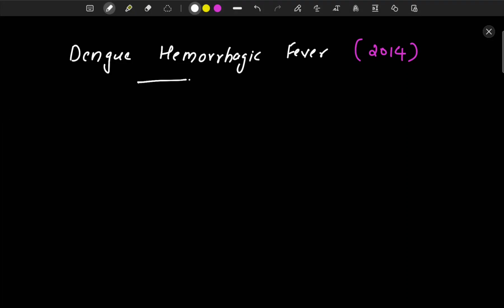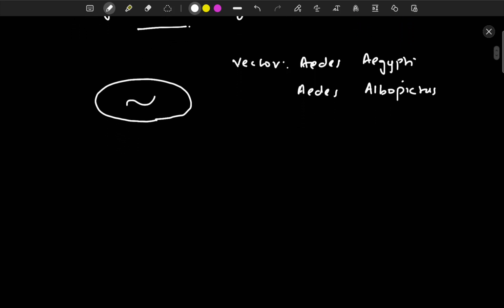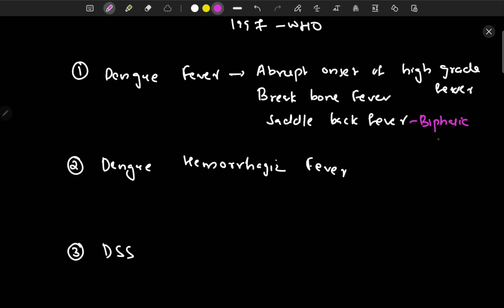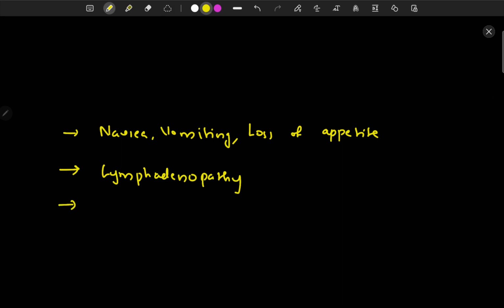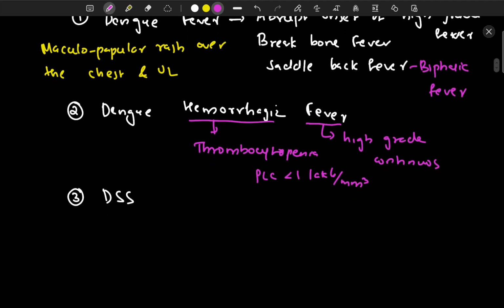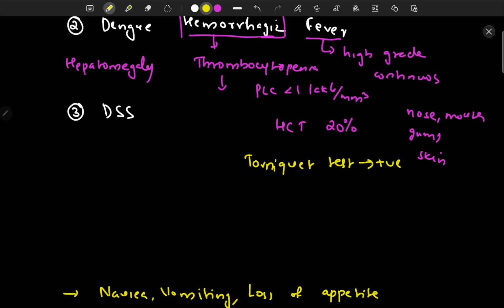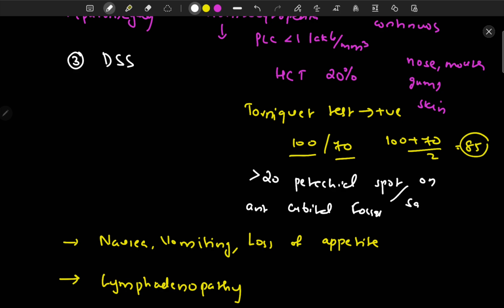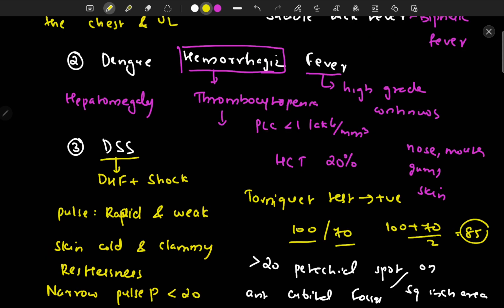Dengue hemorrhagic fever